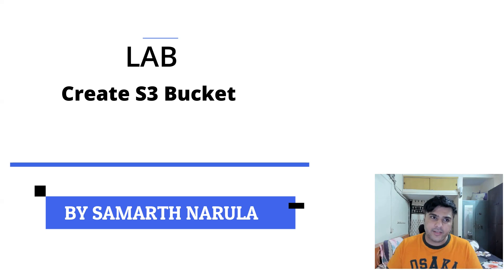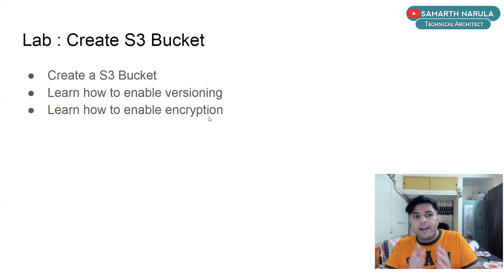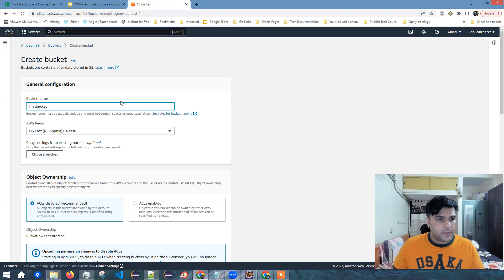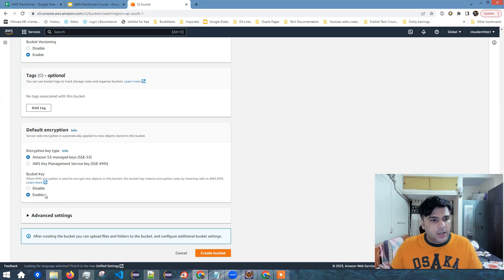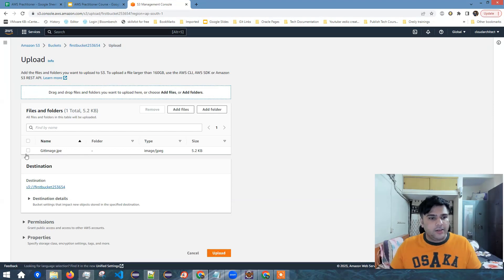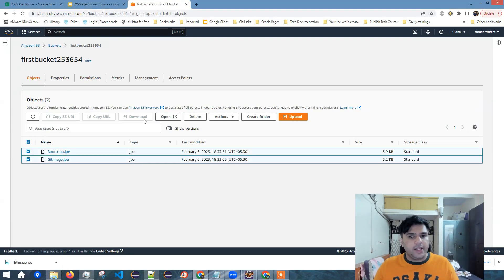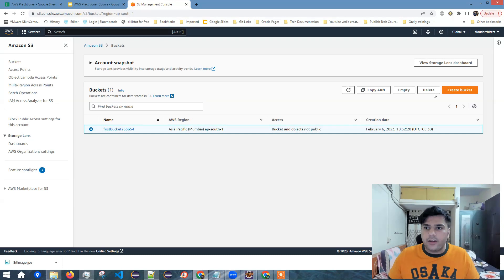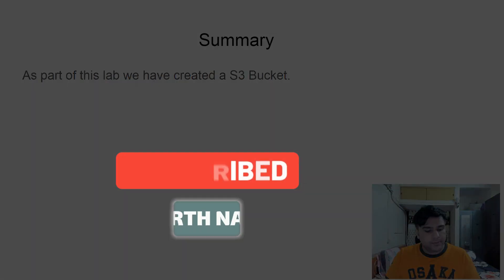AWS S3 (Simple Storage Service) Lab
As part of this video you will learn about what is AWS S3 Service, How to use AWS S3 Service, what is versioning, what is encryption.

After watching this video :
1) You will have a very good understanding about AWS Storage Service S3 (Simple Storage Service)
2) You will confidently answer any AWS storage service S3 related AWS Cloud Interview questions.
3) You will be able to correctly recommend the use of AWS S3 Storage while creating Cloud Architectures.